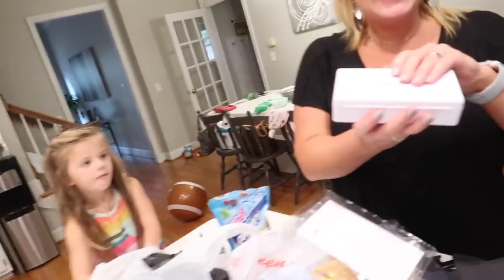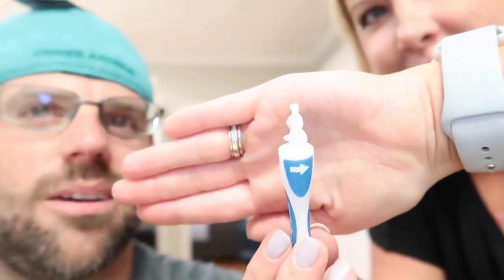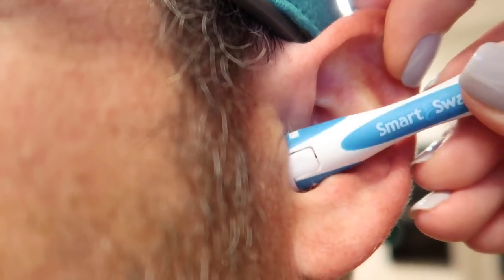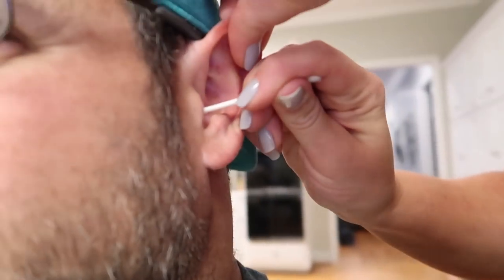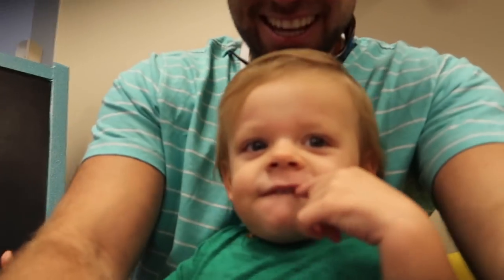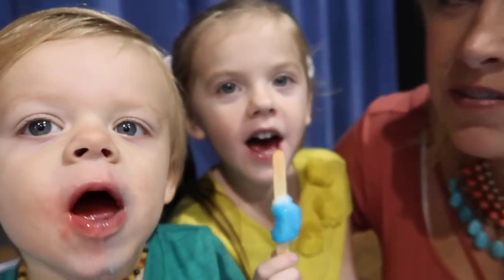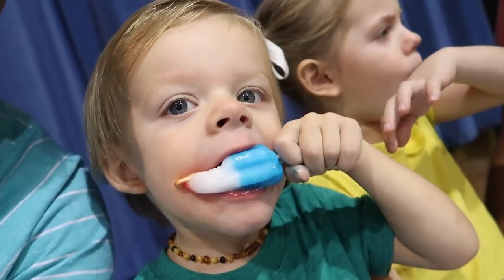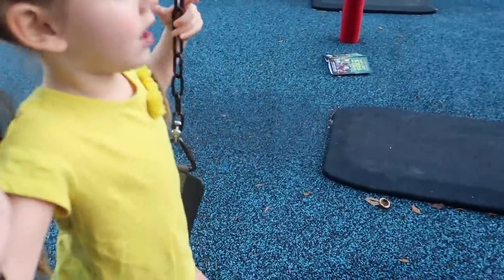As Seen On TV: SMART SWAB on Husband! Does it Work??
In today's vlog we test out an interesting As Seen On TV product by BulbHead called "Smart Swab". It's like a Q-Tip mixed with a drill bit like design? After that we head over to the kids' school to check out some of their artwork as well as eat popsicles and play on the playground!